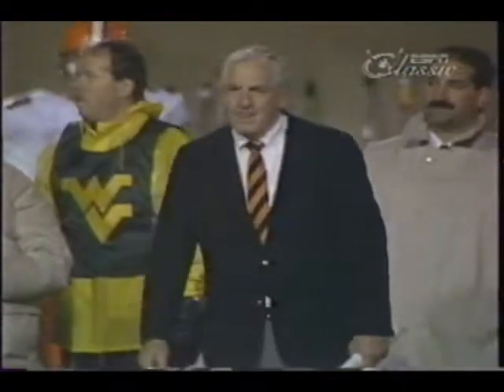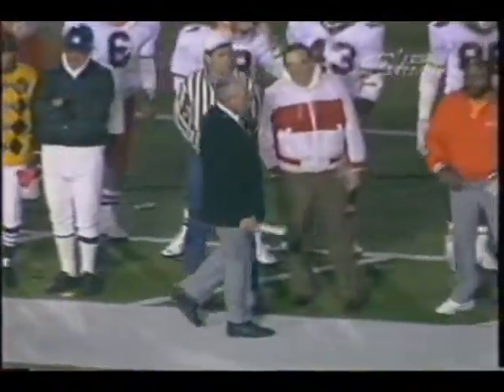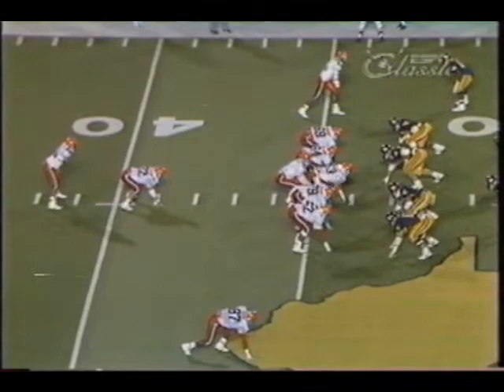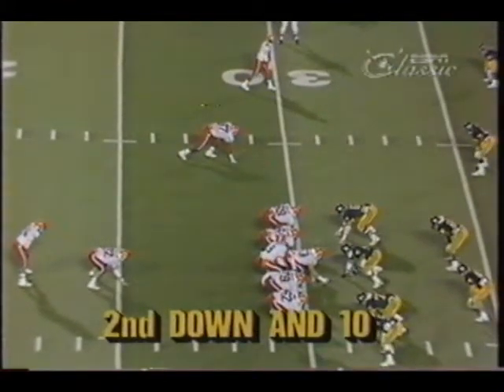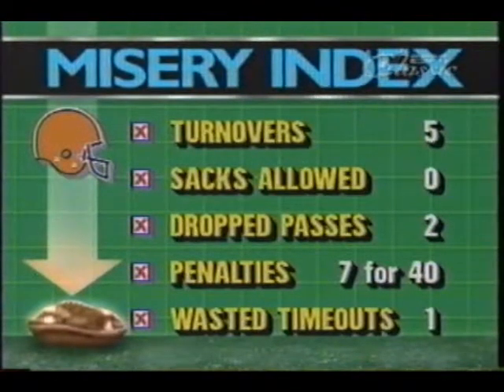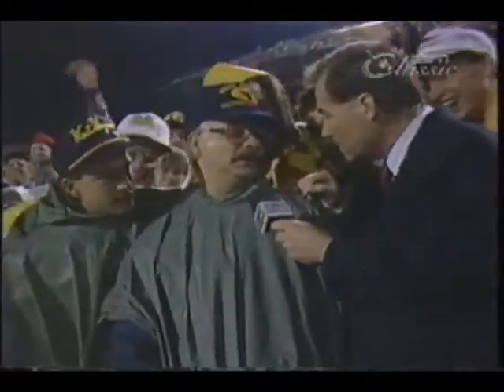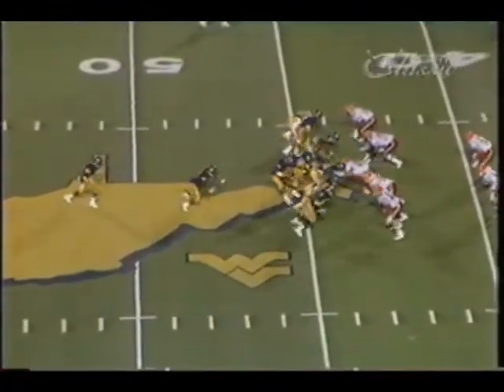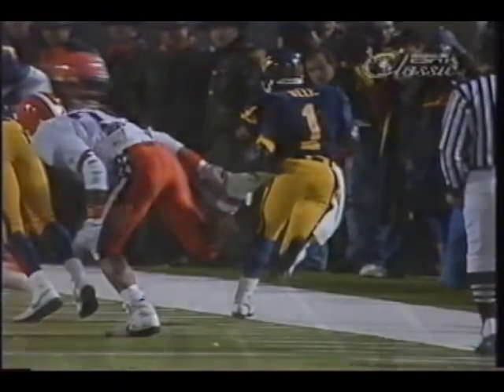(1988)--WVU vs. Syracuse--4/6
College football, #4 WVU takes on #14 Syracuse, November 19, 1988